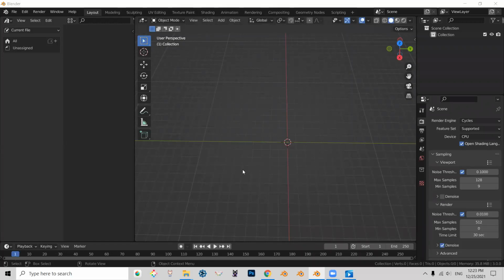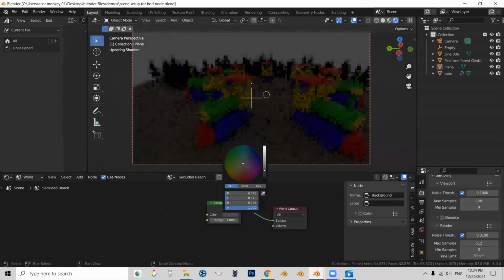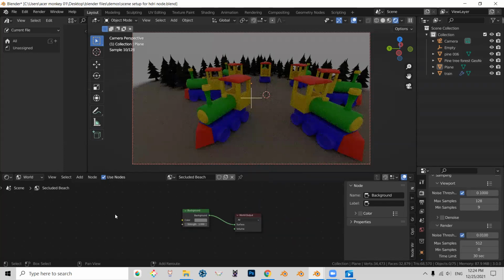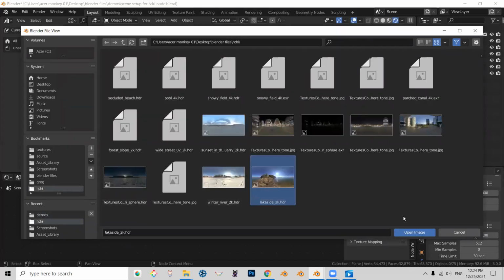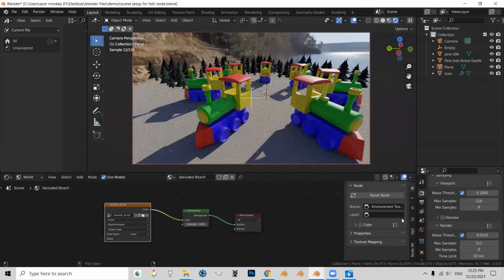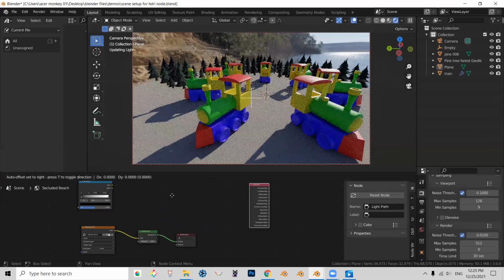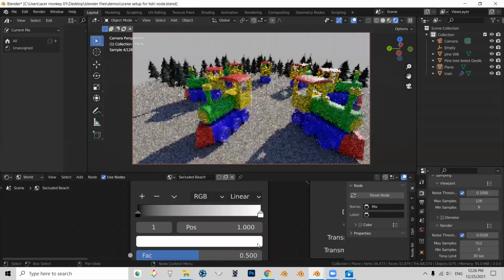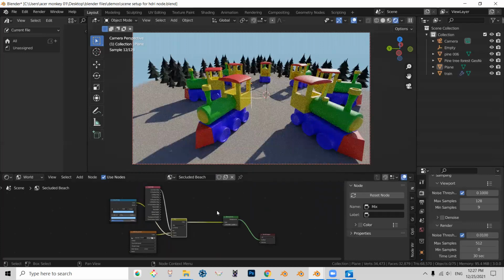Background HDRI / Color Ramp Mix Node with Blender 3.0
In this video, we explore how to build Background Shader Node
that controls background color and scene HDRI lighting independently  with Blender 3.0

Timecodes

0:00 Intro
0:09 Loading Demo File,  link to download below
0:25 Exploring Background Color Node
0:38 Creating HDRI controlled Background Node
1:18 Separating Background Color and HDRI Lighting with Mix Node
2:46 Summary - Conclusion